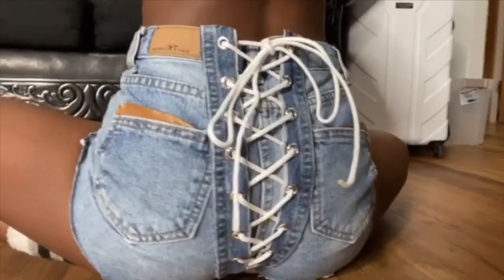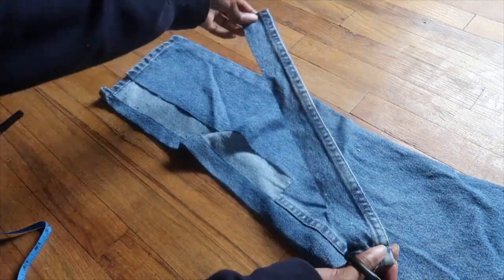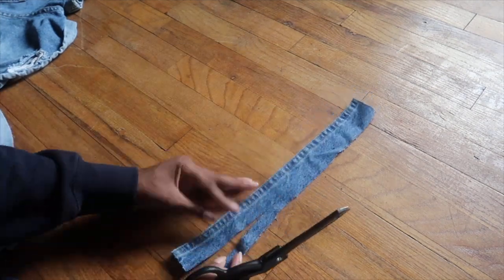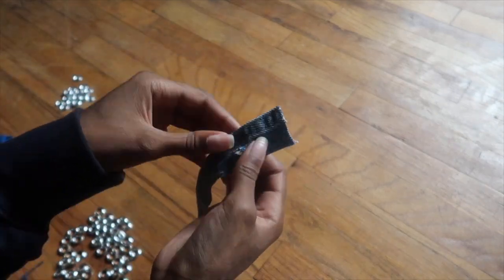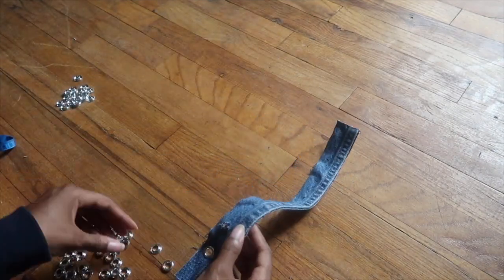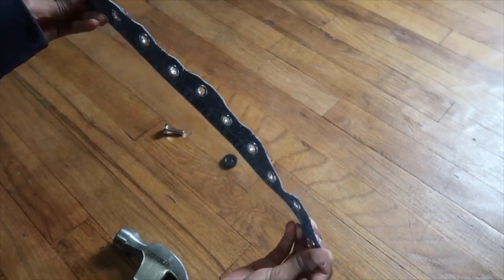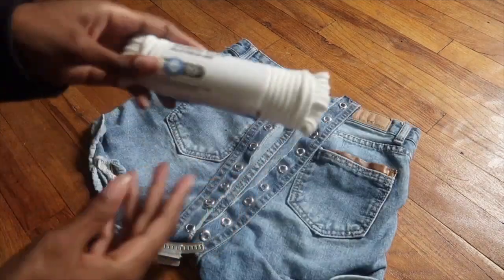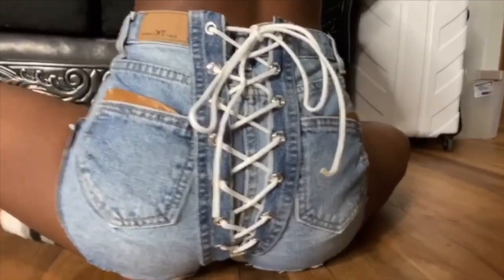DIY SamariaLeah INSPIRED LACE UP SHORTS ✂️ NO SEW | BEGINNER FRIENDLY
HEY GUYS! So sorry for no video last week but as you all know, it’s a lot going on in the media right now and it was an emotional week with the death of George Floyd and all the Black Lives Matter movements. It still is a touchy subject being that I am an African American and I have family and friends who are as well who it could easily happen to. First of all, if you don’t see anything wrong with the way blacks are treated in this country, or anywhere for that matter, and you think that shit is ok or you have a problem with our existence, unsubscribe from me now and I don’t care how many it is. I don’t want that on this channel or anywhere near me. Although I don’t see why you would be subscribed to someone black if you don’t like black people anyway or don’t care about how we are treated, that’s just goofy on your part but that’s besides the point. We should not be mistreated and MURDERED for the color of our skin. Black is not a threat, black is not a crime! Black is beautiful, creative, talented, smart, we’re HUMAN and as we’ve seen in the media lately BLACK IS POWERFUL! We have created a HUGE movement, the biggest civil rights movement in history and I encourage all of you to keep that up! Don’t let it die with the recent events! Here’s a link that includes ways you can participate in the movement and keep demanding justice for all the George Floyds and Trayvon Martins and Breonna Taylors and Ahmaud Arberys! ⬅️WE deserve EQUALITY, we do NOT deserve to die at the hands of the law or anyone for being black. I hope you all are staying safe, especially with the pandemic still going on and protests! Keep participating in the peaceful protests in your community but STAY SAFE!

WHAT YOU WILL NEED:

♡ denim shorts
♡ tape measurer
♡ scissors
♡ marker
♡ gorilla glue or e6000
♡ 1/4" large eyelets
♡ rope or some form of lacing
♡ scrap denim fabric
♡ eyelet tool kit
♡ hammer

♡ snap: alyssa_whipple